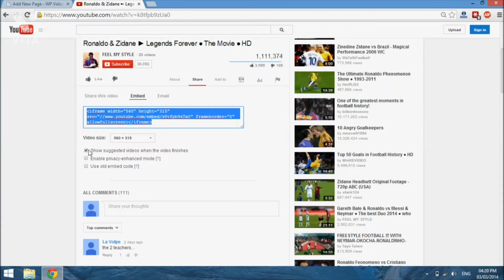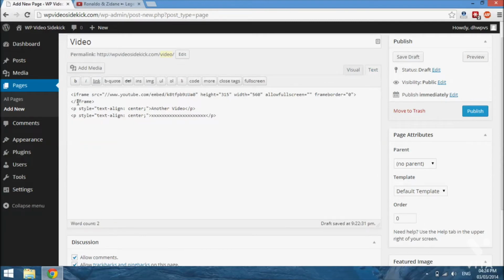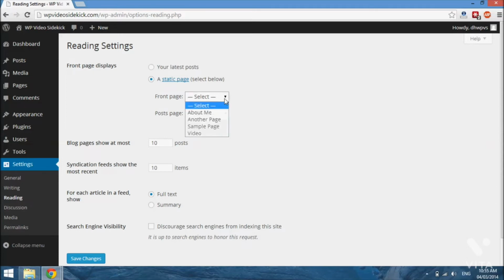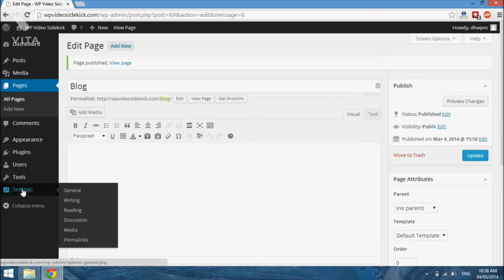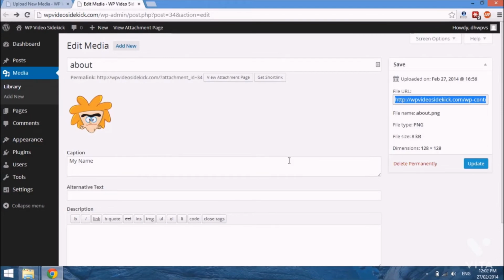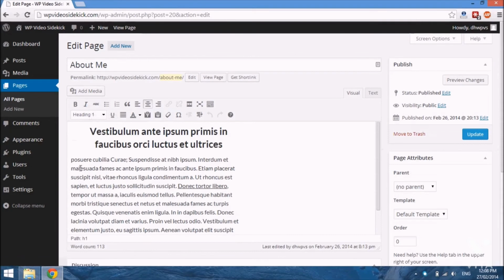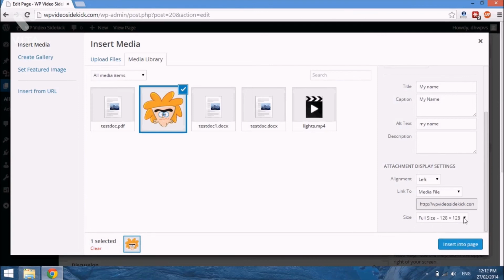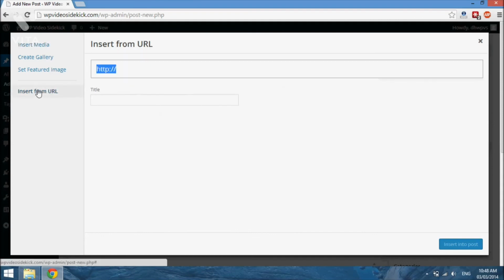Start Earning With WordPress 100% free Full Course Part 3